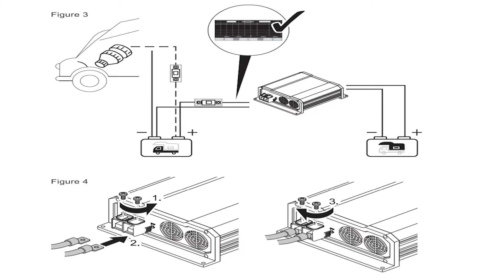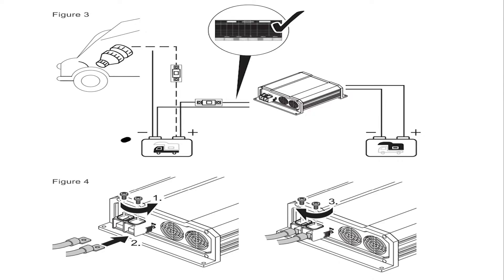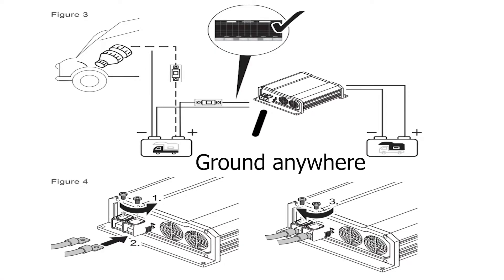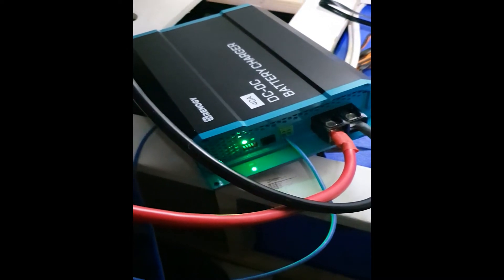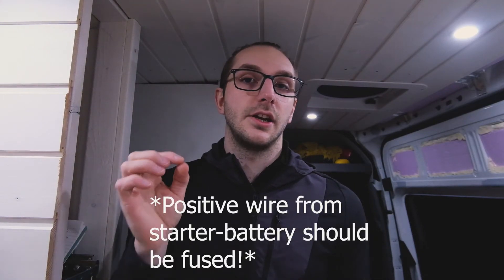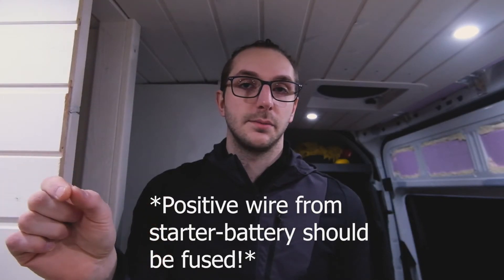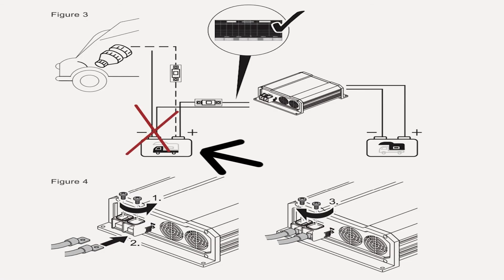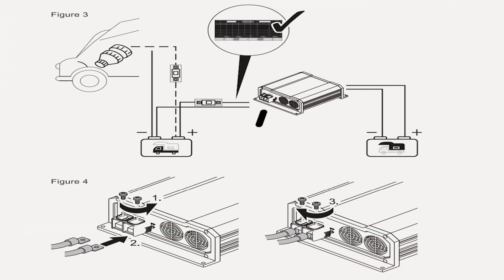Troubleshooting RENOGY DC-DC CHARGER | Green flickering light | Red pulsing light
0:00 Setup
0:57 Issue explained
2:12 Renogy recommendation
3:50 Summary | My solution

Again i wanna make clear that i am not a trained electrician!
Some other stuff that wasn't mentioned in the video.
The red light on a Renogy dc-dc usually means it's fried. That's what the manual says, if the red light is continuously on you have fried an internal fuse and the device needs to be repaired.
However it says nothing about if the red light is blinking or if the green light flickers.. the manual is somewhat lacking in that regard.

So what i found from troubleshooting the charger is this: (short version)
-Green flickering light: Take your D+ wire and put it straight to the positive on your starter-battery and undo and redo your ground-wire. Not just unscrew from the charger, but actually unscrew if from the car chassi.
-Red bliniking/pulsing light: Repeat previous steps ^

Longer version:
when we have the issue of the Green flickering light i could messure 12.6V(car off/charger of) at charger input and 14.xV with the car on. Turning the charger on the green light starts to flicker but now the input side only reads around 2 volts! same with the D+, having it outside the charger i got correct voltage, inserting the D+ together with a probe i would read the same low voltage.
With the red light blinking, you get almost the same result. only now even with the car on and charger on i read 14.xV BUT every time it *blinked red* the voltage dropped to around 2ish and the climbed back up and then dropped again.

I dont fully understand what is happening. All i know is, if you manage to get sparks around your ground when installing, your charger probably wont work. I've googled to try and find why "the ground becomes bad after spark"
with no luck.

Hopefully this helped you in someway. If you have any questions or answers please leave them in the comments down below!

♥ THINGS WE LOVE IN THE VAN:
Diesel heater
Accumulator tank
Push buttons
12v sockets (3+2)
12v sockets (2)

♥ CAMERA EQUIPMENT:
Fujifilm X-T3
Lens 50mm
GoPro Hero 8
GoPro Accessory kit